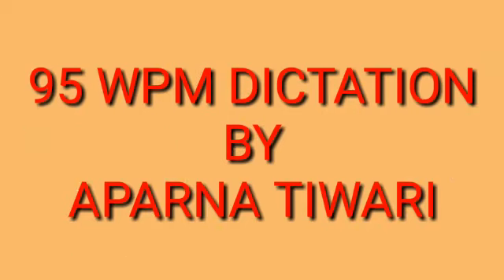95 WPM || SSC STENOGRAPHERS|| LEGAL || APARNA TIWARI|| SHORTHAND HUB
FOLLOW ME ON YOU TUBE FOR ENGLISH  SHORTHAND DICTATIONS AND PHRASES:
  “SHORTHAND HUB FOR GENERAL AND LEGAL DICTATIONS”

WHATSAPP GROUP NO.9704455002